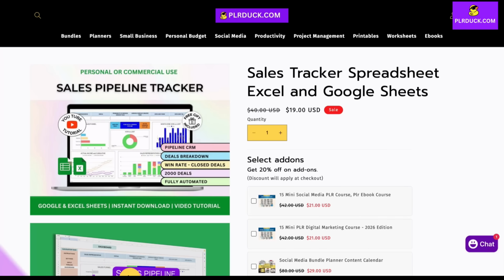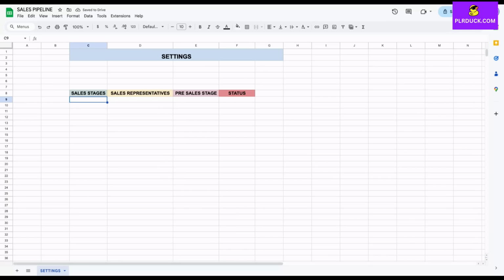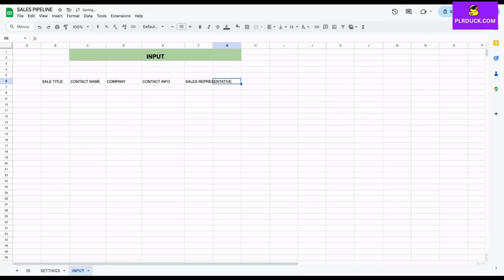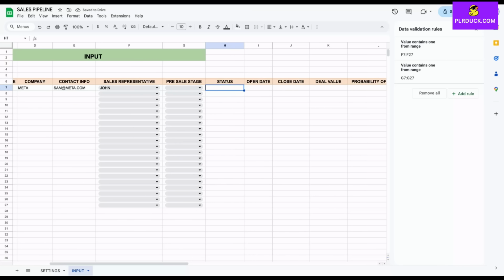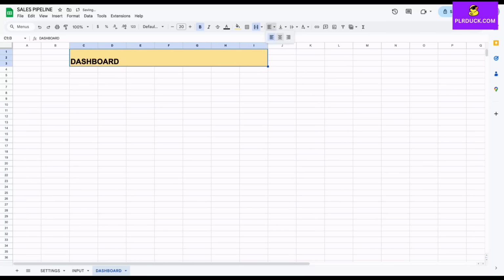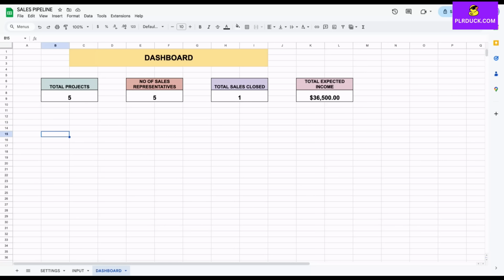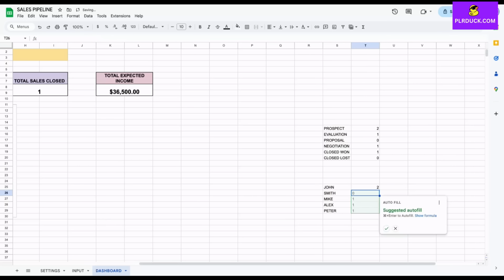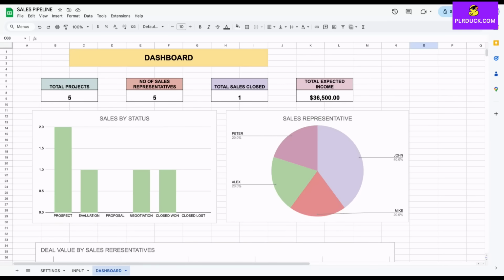Sales Tracker in Google Sheets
Experience an enhance your sales efficiency with our Sales Pipeline. Assign leads, track progress, and visualize insights through interactive graphs, providing a comprehensive tool for effective sales management. This powerful sales lead management tool combines a dynamic Sales CRM dashboard with a deal analysis table, empowering your entire team to optimize the sales funnel for best results. Stay ahead with daily sales targets using our lead conversion chart and easily monitor progress with the sales report. This spreadsheet help you seize every potential sale, while the sales activity chart offers a comprehensive visual representation of your team's performance, enhancing your team sales performance.

⏩  RECIEVE YOUR BENEFITS
• INSTRUCTIONS - The first tab when you open the tool is where users can input their name and email for personalization and ownership. It also includes a detailed guide, demo video, spreadsheet with a sample mockup data and support email for assistance.
• INPUT - Categorize your customers by status, includes drop down menus make selection of stages simple, keep a track of all your projects using various categories
• PIPLEINE - Perfect to help improve your customer conversions, make comparisons on different parameters and easily narrow it down to your top choices.
• DASHBOARD - Keep track from where your potential income is coming, Compare your month wise data, track your revenue by sales representatives, keep a track of which pipeline stage each lead is at, Understand the overall picture of the actual income v/s the cumulative income.
• BONUS - Budgeting Guide and Checklist to help you attain financial freedom and grow your wealth.

⏩  KEY FEATURES
★ Number of Deals Closed
★ Number of Deals Lost
★ Forecasted earnings vs Actual earnings
★ Activity Bar Chart
★ Monthly Sales and Deals Breakdown
★ Win Rate

★ Sales Representative Analysis

⏩ OTHER ADVANTAGES |
• Aesthetically pleasing minimal design - budgeting made beautiful!
• Automatic calculations - focus on your business, not complex equations.
• Optimized for desktop but also accessible on mobile devices.